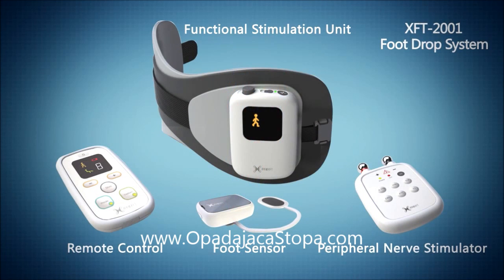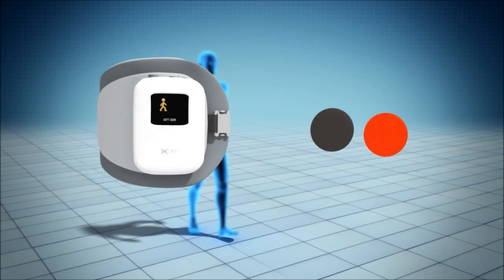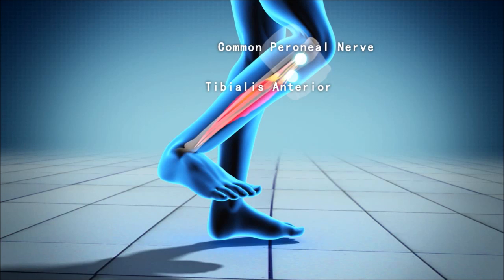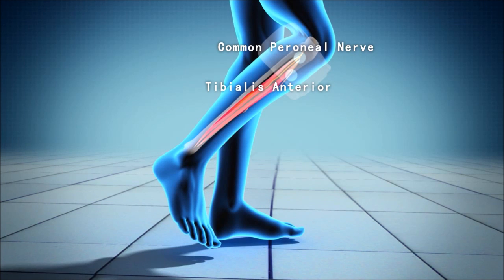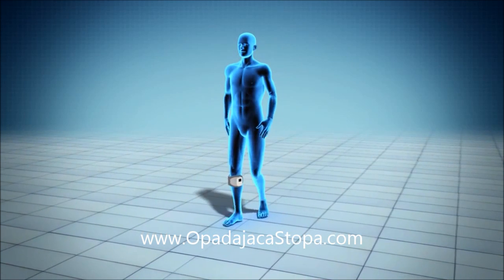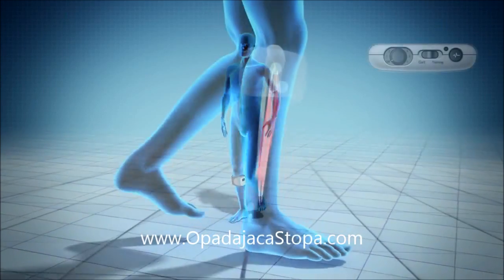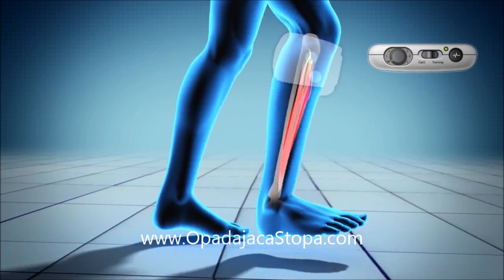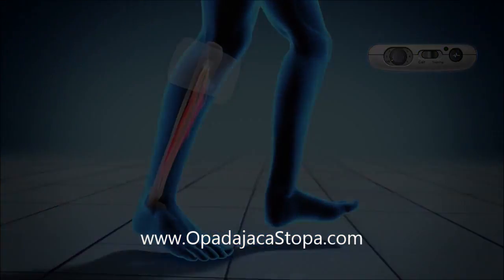Stymulator Opadającej Stopy XFT opadajacastopa.com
Stymulator Opadającej Stopy XFT
jest mikro stymulatorem czynnościowym opadającej stopy. (FES) Umożliwia zgięcie grzbietowe stopy do poprawy wzorca chodu.

Jego działanie:
Polega na oddziaływaniu bodźcami elektrycznymi generowanymi przez mini stymulator na mięśnie pozbawione ośrodkowej kontroli ich czynności. Celem tej metody jest wywołanie użytecznych czynnościowo ruchów spastycznej kończyny. FES uaktywnia mięśnie oraz obniża ich napięcie. Najlepiej opracowana jest FES nerwu strzałkowego wspólnego, stosowana u chorych z hemiplegią (porażenie mięśni jednej połowy ciała) w celu wspomagania i reedukacji chodu. Umożliwiając kontrolę zgięcia grzbietowego i odwracania stopy w odpowiedniej fazie chodu, wspomaga funkcję ruchową spastycznej kończyny. Impulsy generowane przez mini stymulator nerwu strzałkowego zostają zsynchronizowane z cyklem chodu poprzez wyłącznik umieszczony pod piętą. *

* Fizykoterapia w spastyczności

W skrócie:
Gdy pacjent odrywa stopę od podłoża stymulator wysyła impuls do mięśni odpowiedzialny za zgięcie grzbietowe stopy. Czujnik umieszczony na pięcie wyłącza stymulacje przy kontakcie pięty z podłożem. Dzięki czemu poprawisz swój chód oraz tym samym jakość życia.

Na polskim rynku brak jest podobnych rozwiązań, choć mówi się o nich w literaturze medycznej. Dlatego chcemy zaoferować Państwu nowość jaką jest Stymulator Opadającej Stopy XFT

Jesteś zainteresowany zakupem urządzenia dla siebie lub bliskiej Ci osoby?- Zadzwoń 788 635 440

XFT Przeznaczony jest dla osób z opadająca stopą:
Po przebytym udarze mózgu
Chorych na stwardnienie rozsiane
Po urazach mózgu
Z uszkodzeniem rdzenia kręgowego
Guzem mózgu
Z uciskiem nerwu kulszowego
Z porażeniem nerwu strzałkowego (po urazowe)